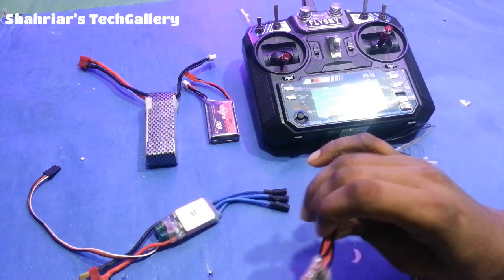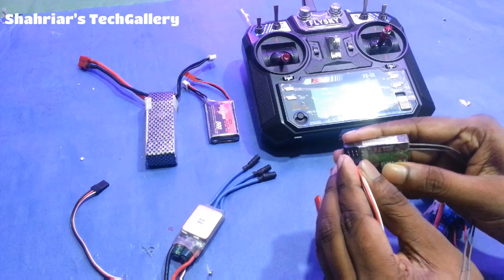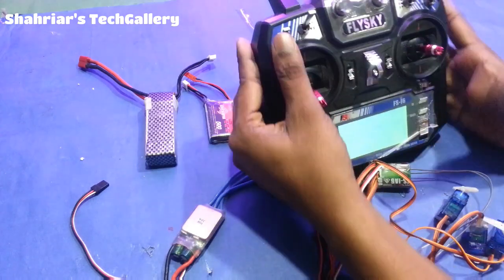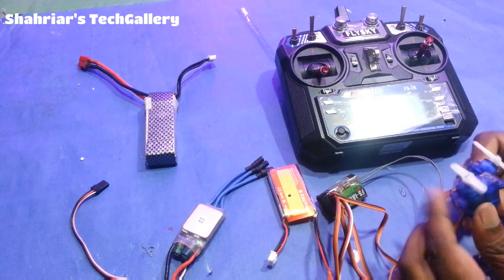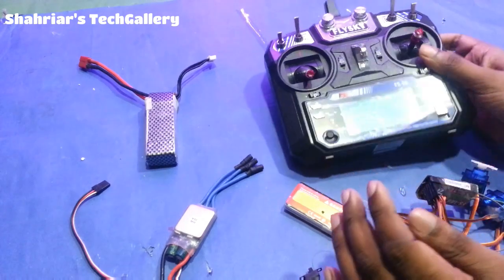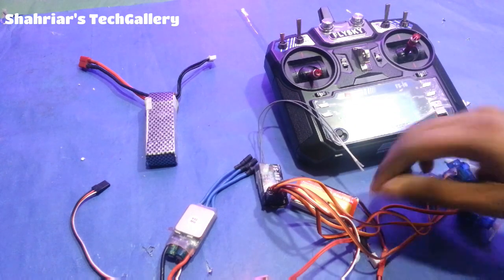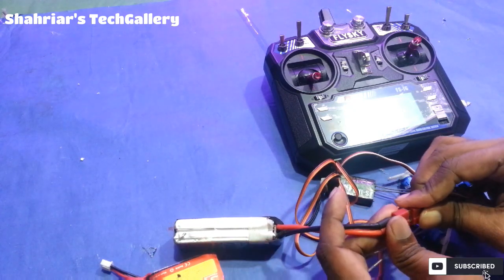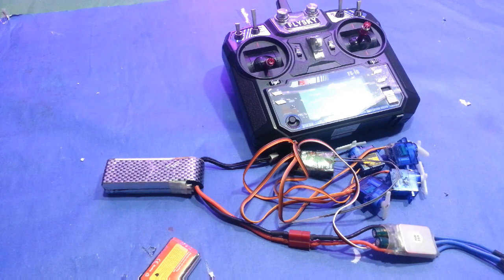How to control servo motor using transmitter and reciver - Servo motor connection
In this video  I am going to share information about RC Airplane servo motor connection and how to control it.

1)30A Brushless Speed Controller with BEC ESC for RC Quadcopter plane Helicopter

2)9g Servo motors

3)1000kv Brushless motor

4)1800mah 3s Battery

5) 10" Propellor

6)B3 lipo charger

7)Flysky-i6 TXRX

If you give my reference you must have many offers.

RC plane and Drone video . And all parts review video coming soon.